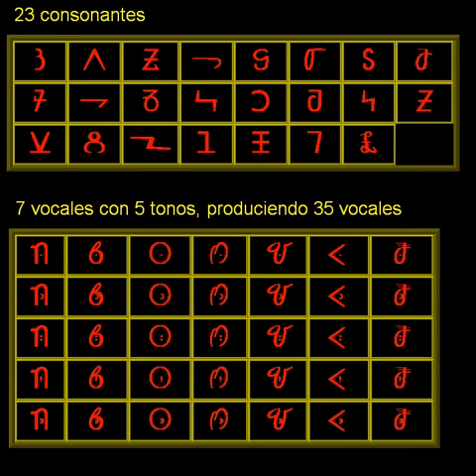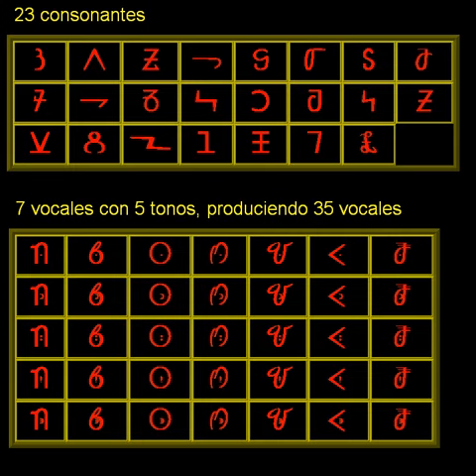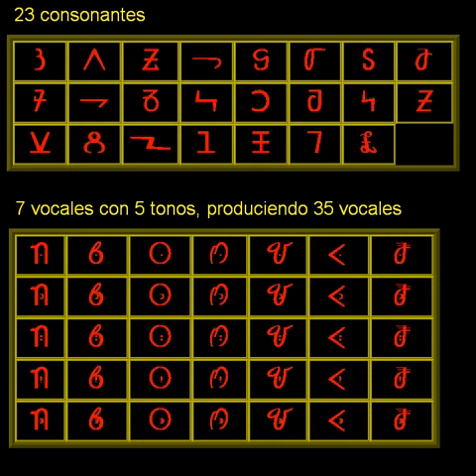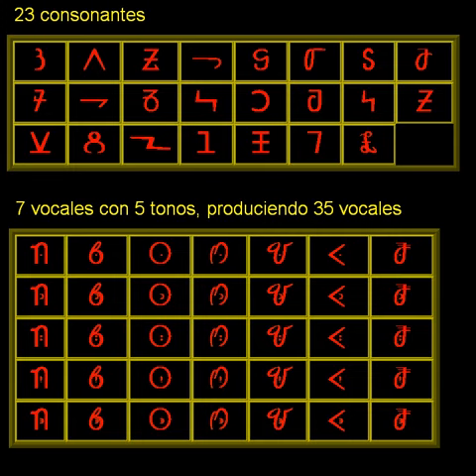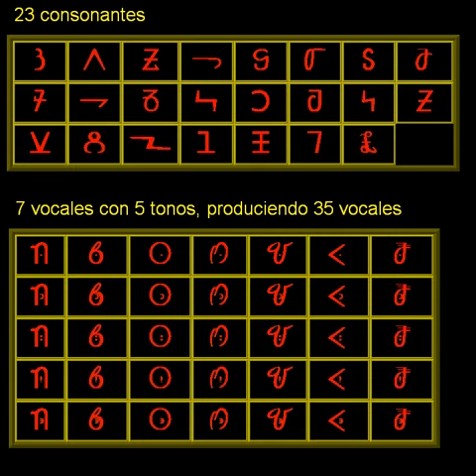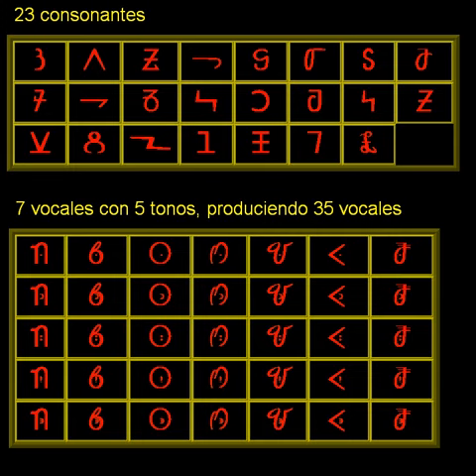Bassa alphabet | Wikipedia audio article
This is an audio version of the Wikipedia Article:
Bassa alphabet

SUMMARY
The Bassa script, known as Bassa vah or simply vah ('throwing a sign' in Bassa) is an alphabet for writing the Bassa language of Liberia.  It was reinvented by Dr. Thomas Flo Lewis, who rediscovered the script in South America from descendants of Bassa Slaves taken to the Americas he  instigated publishing of limited materials in the language from the mid-1900s through the 1930s, with its height in the 1910s and 1920s. It is alleged that some of the signs are based on native Bassa pictograms revealed by a former slave. It is not clear what connection it may have had with neighboring scripts, but type was cast for it, and an association for its promotion was formed in Liberia in 1959. It is not used contemporarily and has been classified as a failed script. Its creation should be distinguished from other orthographic attempts in the 1830s by European missionaries.
Vah is a true alphabet, with 23 consonant letters, 7 vowel letters, and 5 tone diacritics, which are placed inside the vowels. It also has its own marks for commas and periods.